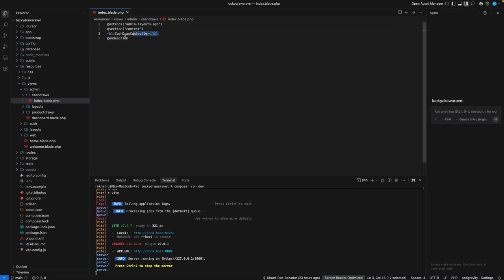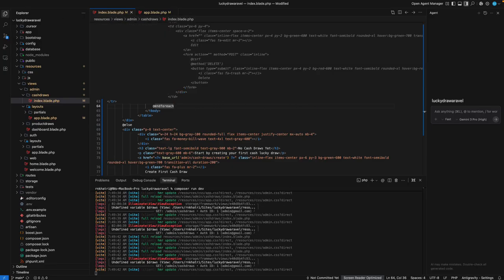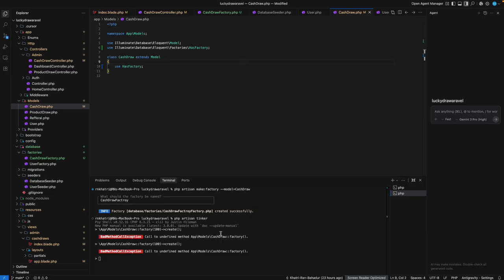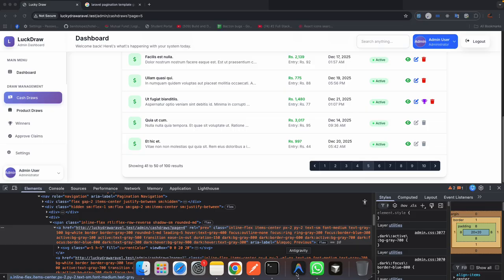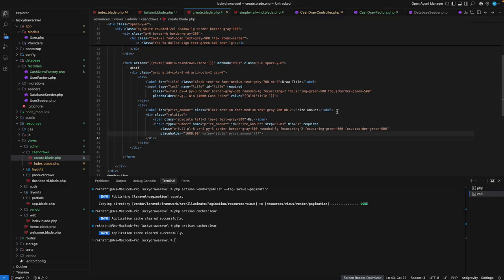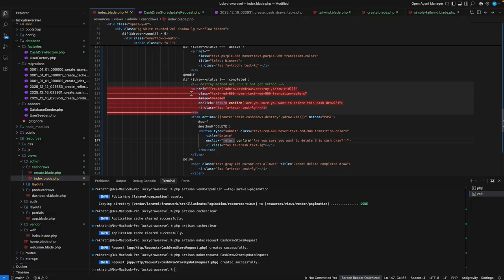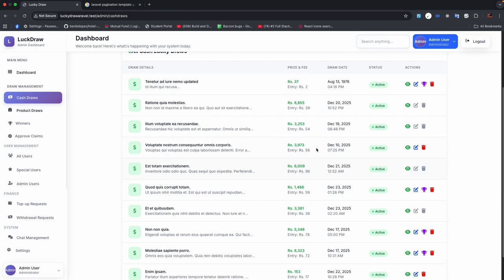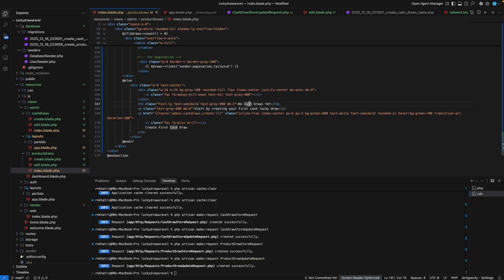Laravel 12 Luck Draw System Tutorial | Full Project with Tailwind CSS Cash Draw | Part-5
Learn how to build a complete Luck Draw System in Laravel 12 using Tailwind CSS from scratch! This full course will guide you step-by-step through designing, coding, and deploying a lottery/raffle system with modern UI components.

What you'll learn in this course:
✅ Laravel 12 project setup and configuration
✅ Database design for luck draw entries
✅ CRUD operations with Laravel Eloquent
✅ Random winner selection logic
✅ Tailwind CSS integration for a beautiful UI
✅ Form validation, notifications, and alerts
✅ Deploying your project for live use

This tutorial is perfect for Laravel beginners and web developers who want to create interactive projects with modern styling.